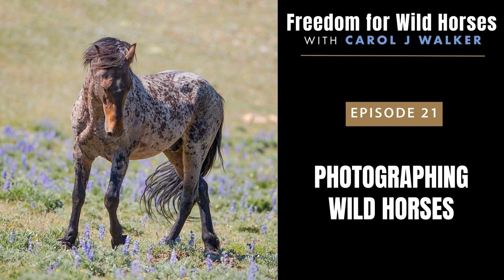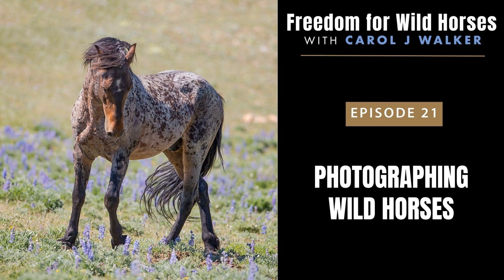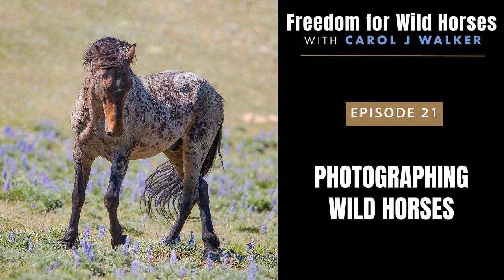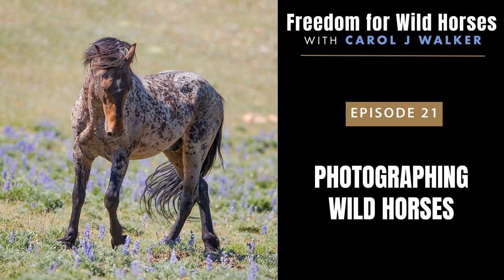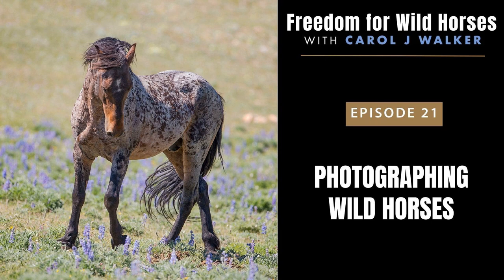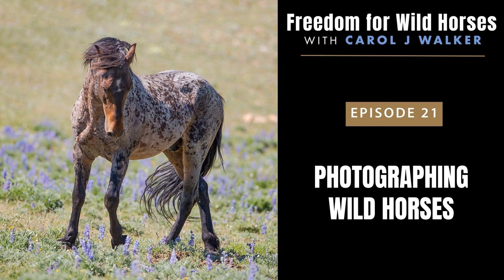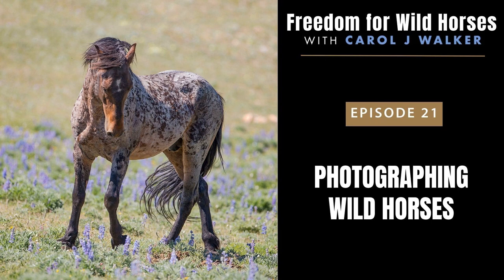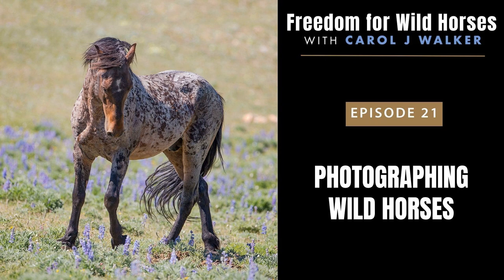21. Photographing Wild Horses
Are you curious about what’s it like to photograph horses in the wild? Have you been dreaming about visiting one of the Western states and seeing the wild horses in person? If so, this episode is for you. I share my expertise photographing wild horses, emphasizing the importance of understanding horse behavior and habits to capture great shots. Allow yourself to drink in the magic of spending time with these magnificent national treasures in some of the best parts of our wild lands.